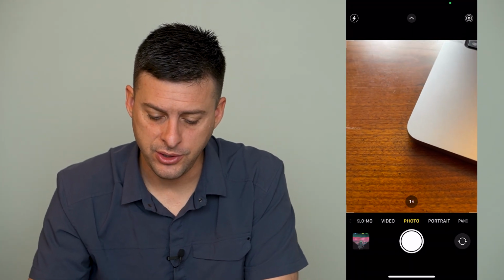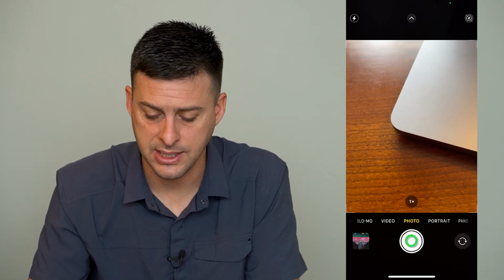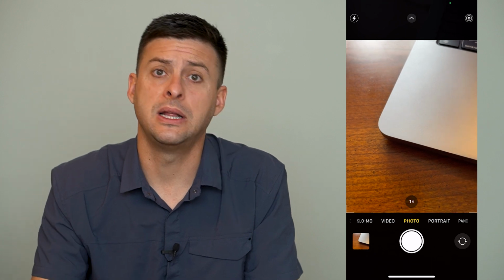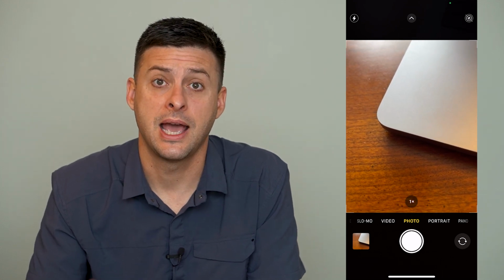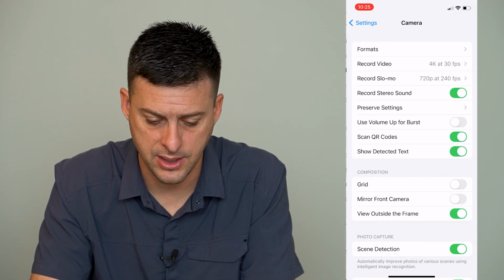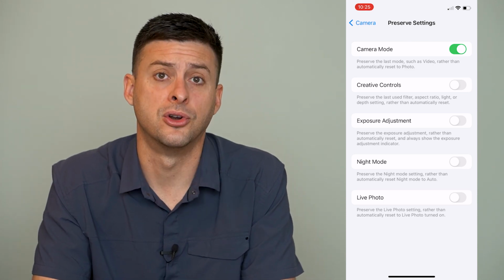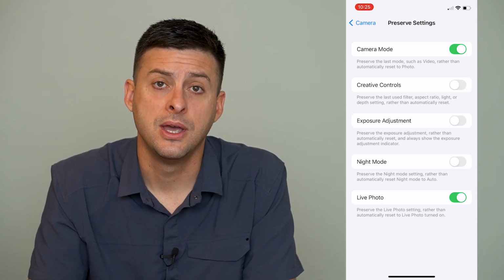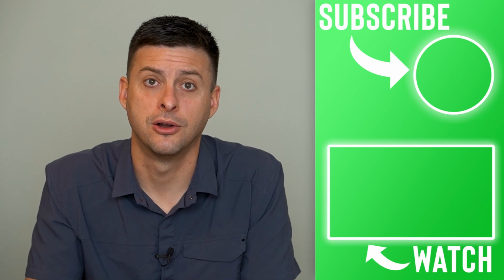How To Remove Live From iPhone Camera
Let's remove the live feature on your iPhone camera so that it doesn't capture live photos and remembers to turn it off.